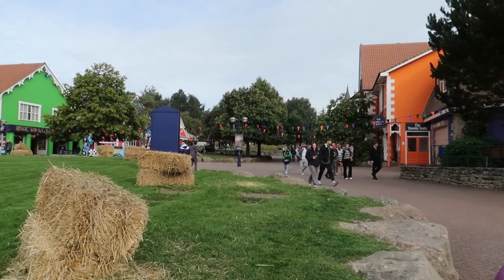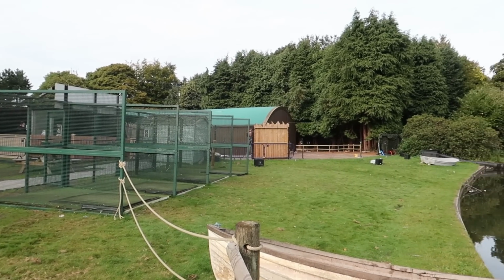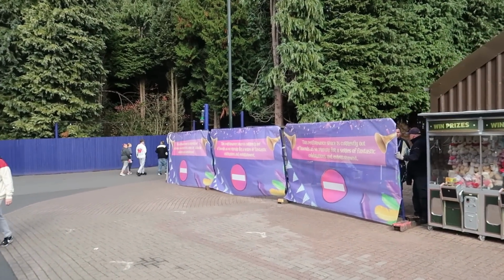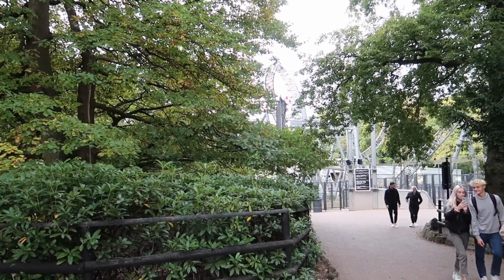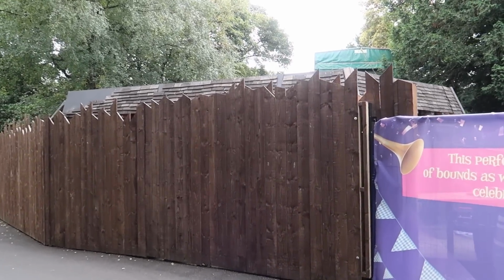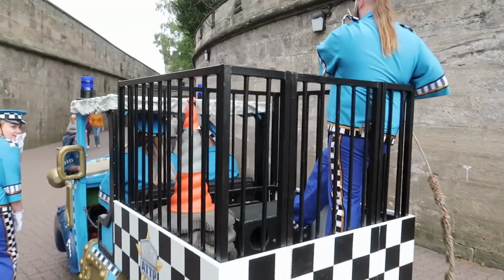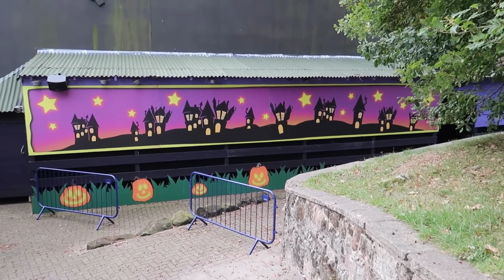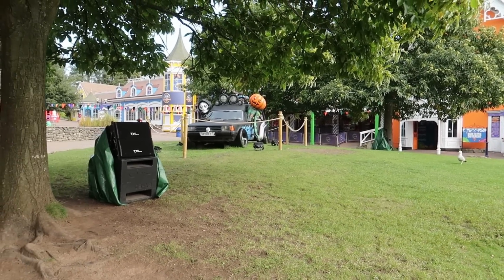Alton Towers Scarefest 2022 Construction Update | NEW Attraction & MORE!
Join us as we head to the Alton Towers Resort to check out the latest construction taking place for Scarefest 2022! This year the event runs from 7th - 9th October, followed by everyday from 14th - 31st October with a variety of scare mazes and attractions on offer.

In this construction update we take a look at the final preparations happening throughout the park for this years event. This includes construction taking place on The Invitation, a new audio experience for 2022. Along with that we take a look at the theming going into place around Towers Street and much more!